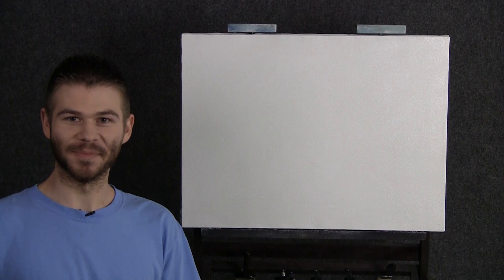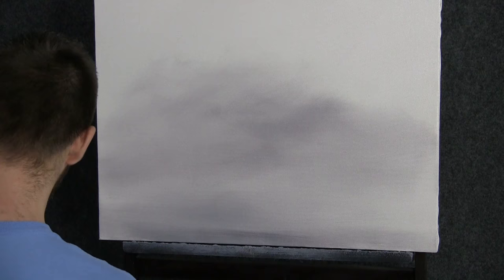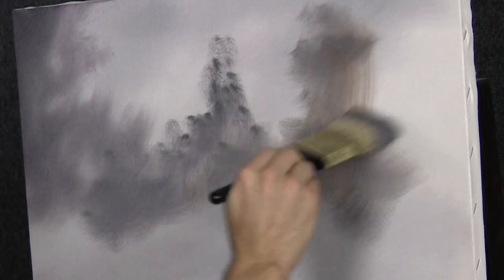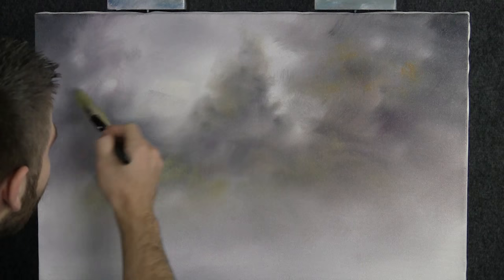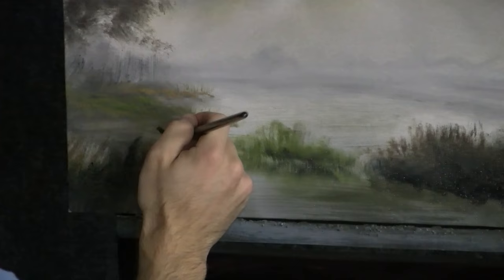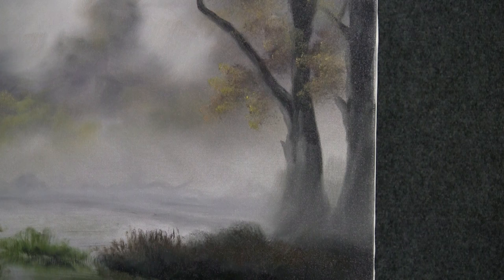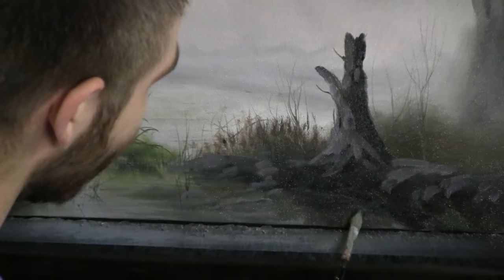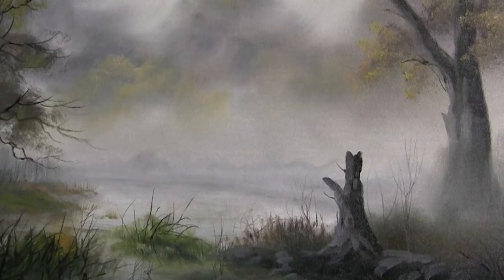Complete Oil Painting in 20 minutes - Paint with Kevin Hill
Oil painting in about 20 minutes! Full episode landscape tutorial.